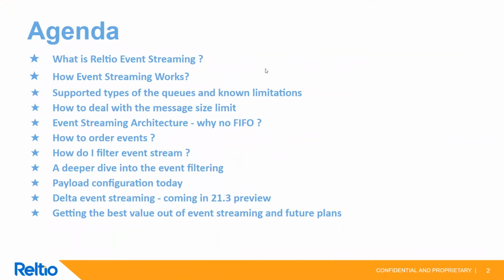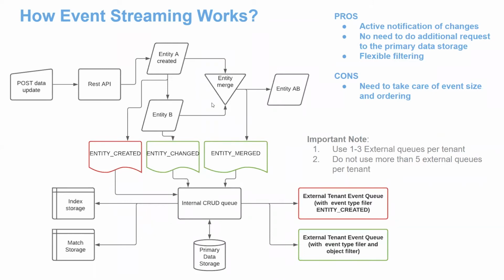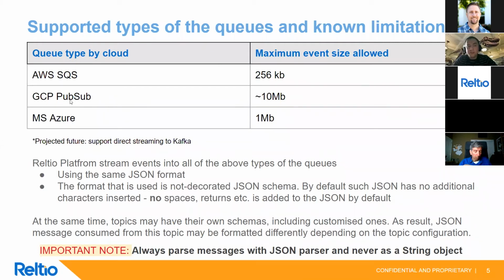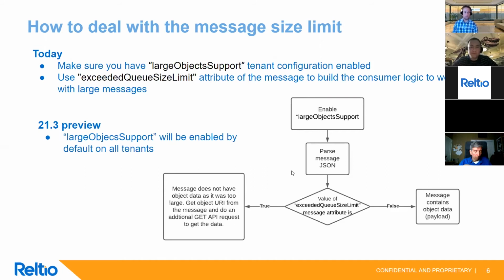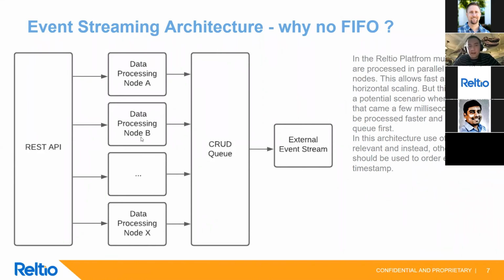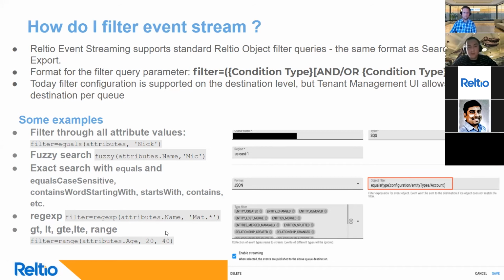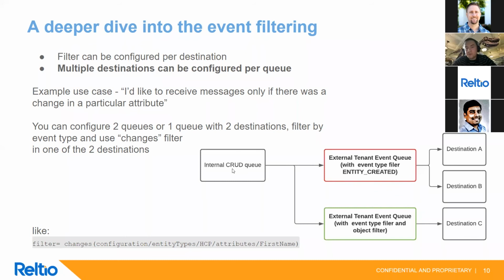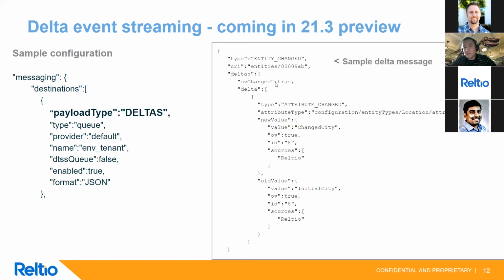Event Streaming with Payload: Best Practices and New Features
Join this session with Dmitry Blinov to learn more about event streaming with Reltio, the recommended scenarios of event streaming with payload, best practices, known limitations and new capabilities of this feature.